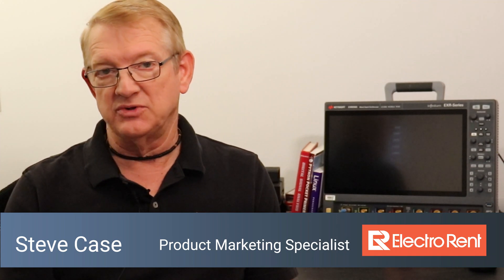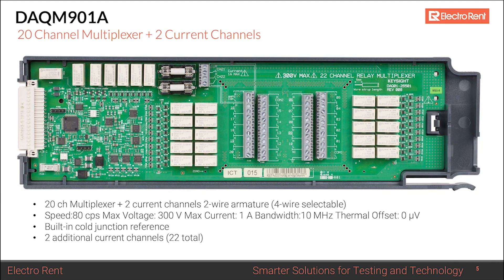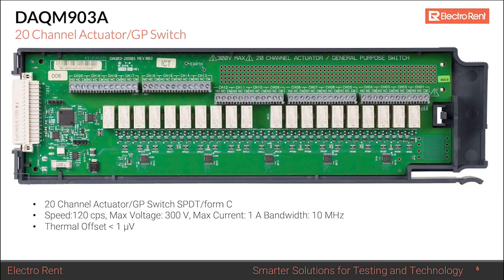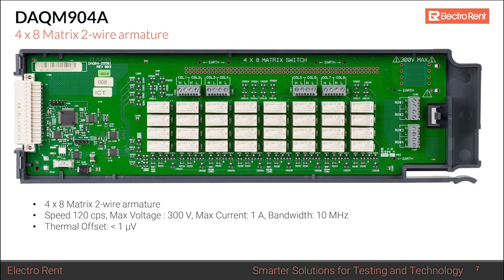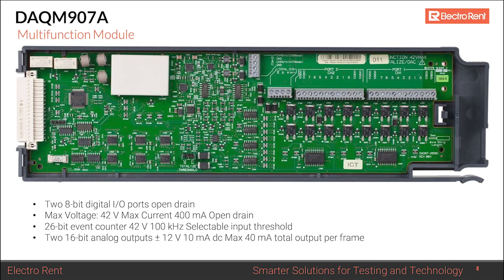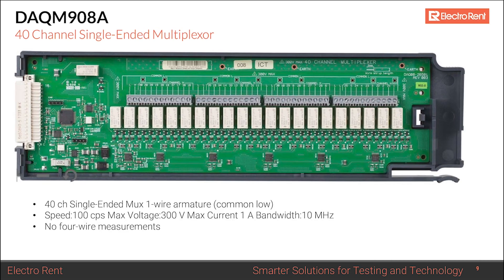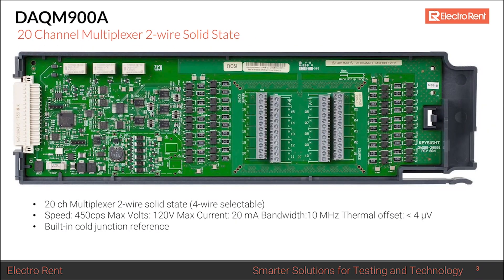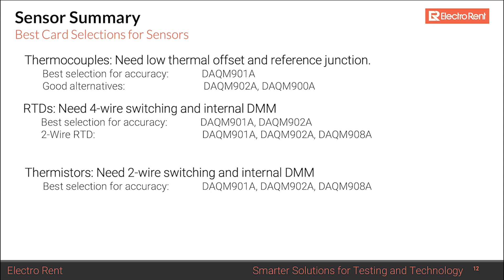Keysight DAQ970A Data Acquisition Cards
In this Tech Talk with ER video, Steve Case describes the features and applications of the DAQ970A and DAQ973A data acquisition cards.